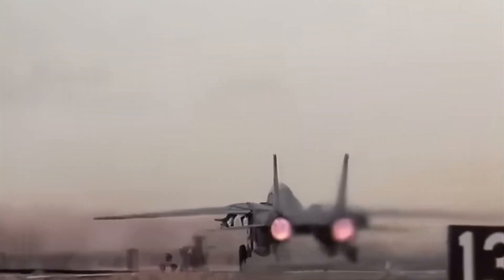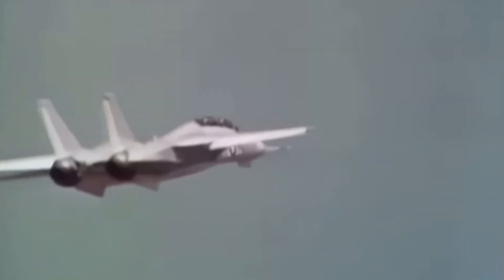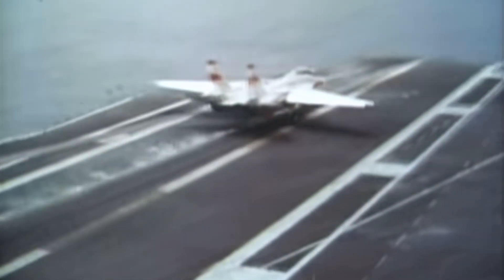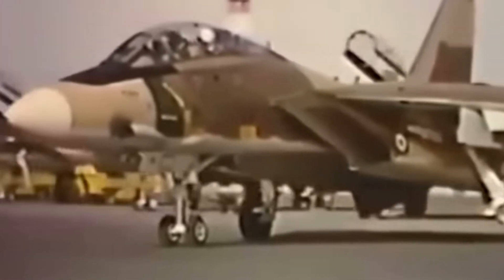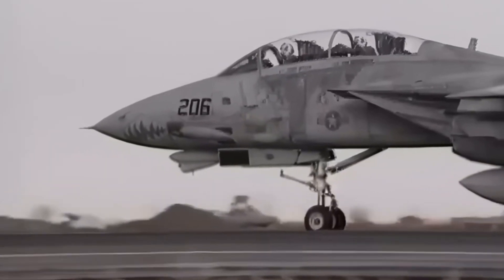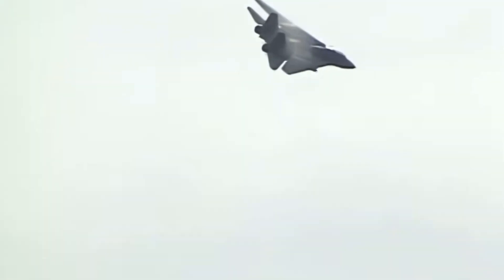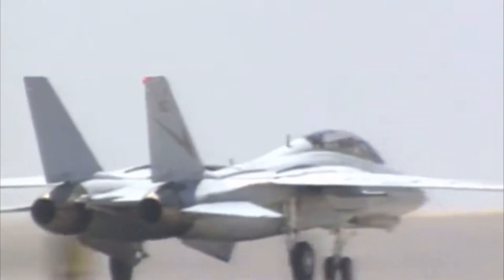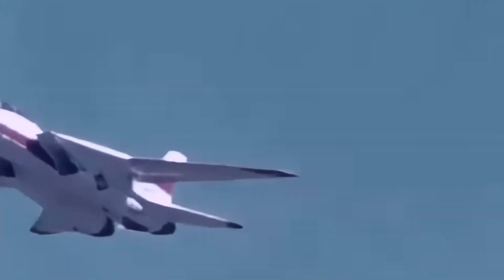Why the F-14 Tomcat is the Greatest Jet Ever Built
Get ready to dive into the story of one of the most legendary fighter jets ever built-the F-14 Tomcat. From its cutting-edge variable-sweep wings to its unparalleled long-range missile capabilities, the F-14 wasn't just a game changer in aerial combat; it became a symbol of American air power. We'll explore its groundbreaking technology, famous combat missions, and the surprising facts most people don't know. Plus, find out how this iconic jet continues to make an impact long after its retirement.

Don't miss out on the history, the facts, and the legacy of the F-14 Tomcat-join us in discovering why it remains a true aviation legend!